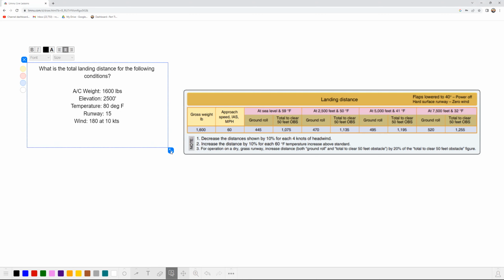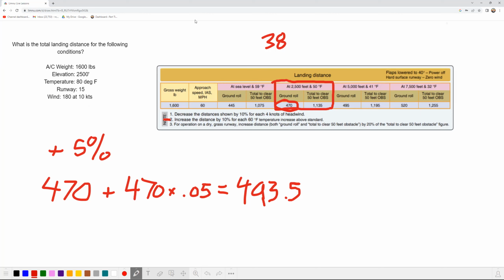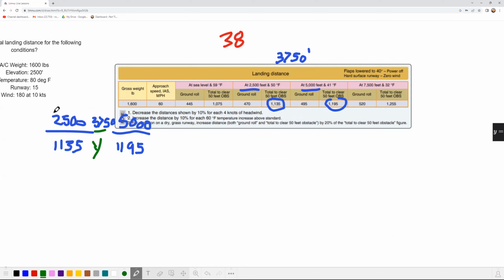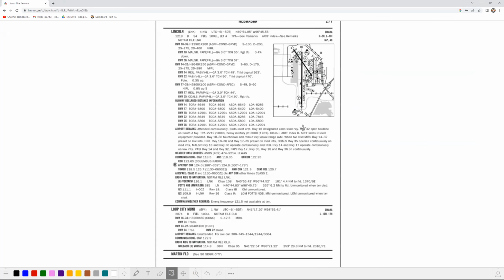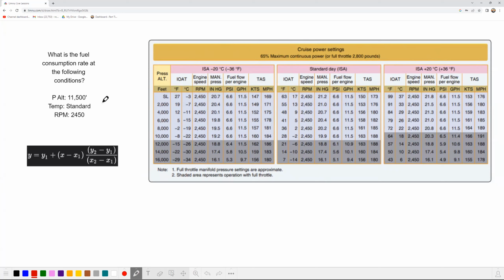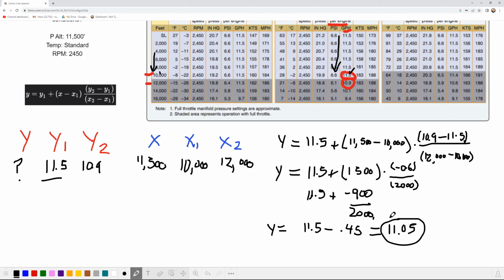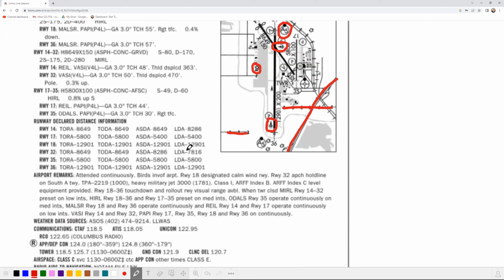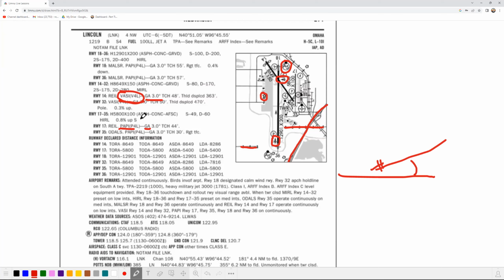Online Ground School Live Lesson + Q&A - Landing Distance, Cruise Performance, & Chart Supplements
In this Online Ground School Live Lesson + Q&A we do a couple of FAA Written type examples on Landing Distance calculation, Cruise Performance calculation and then we take some questions on AFD/Chart Supplements.

🛫 Timestamps:
00:00 Intro
03:05 Landing Distance Chart
13:12 Q&A: Interpolation Equation
28:10 Q&A: What frequency you would use when approaching from the West?
29:21 Cruise Power Setting Chart using Interpolation Method
43:48 Interactive Quiz and more Q&A’s